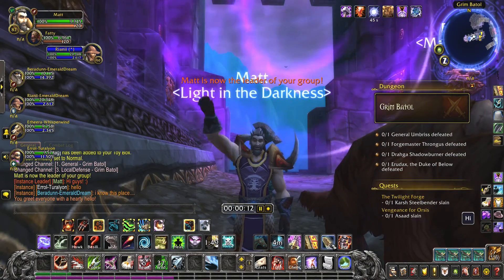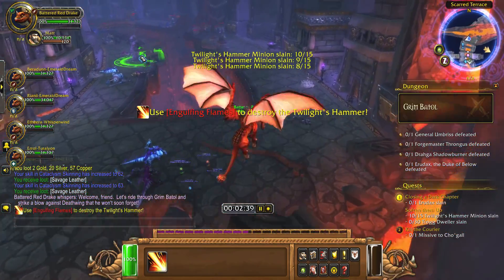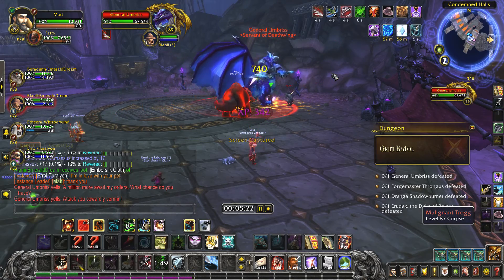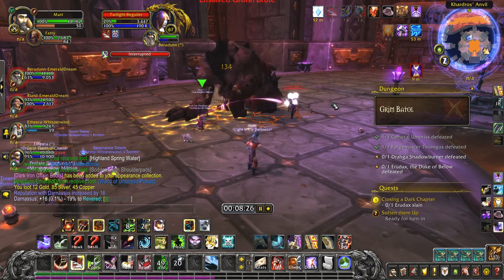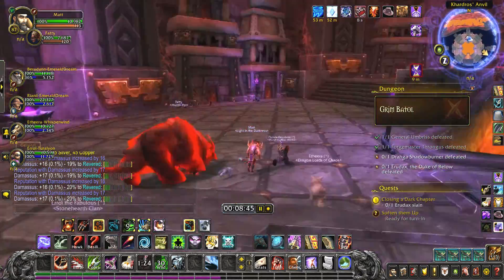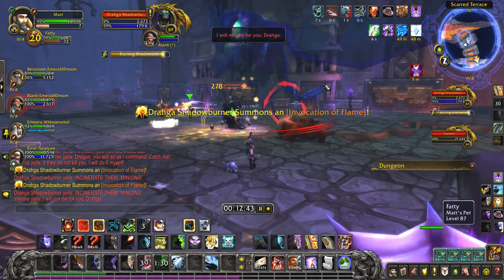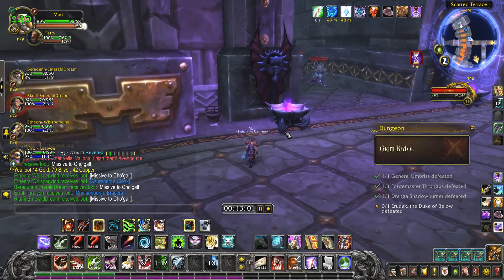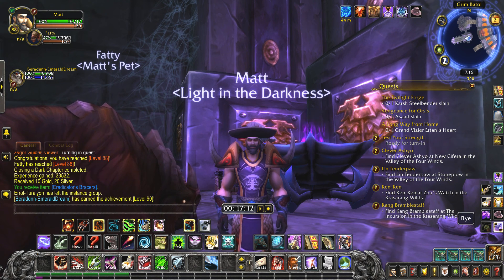Grim Batol Dungeon Guide for World of Warcraft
Hey guys!

Matt here with a guide for the Grim Batol Dungeon including killing all bosses and completing the quests.

I am making guides just for fun in all of the dungeons I am completing as I return to World of Warcraft.

I will also be making gold guides, pvp videos, and just fun stuff that i find along the way to share with you guys.

I am really new to this video thing, and my computer came with a recording Software called Nvidia Shadowplay that I am trying to learn how to use.

-Matt

Boss Encounters Guide (from WoWHead.com)

General Umbriss – As Azeroth's champions and their red dragon allies assault the gates of Grim Batol, the malefic General Umbriss leads the fortress's cultist and twilight dragonspawn defenders.

 Forgemaster Throngus – A smith for the Twilight's Hammer cult, this massive ettin is eager to use the weapons and armor he's forged to annihilate intruders.

 Drahga Shadowburner – This Twilight's Hammer courier is on a mission from the Bastion of Twilight. Should heroes overcome his fiery minions, Drahga will reveal a portent of doom for Azeroth's defenders.

 Erudax, the Duke of Below – Deathwing has dispatched one of his greatest lieutenants to discover the secret that several mighty red dragons have died to protect. From the cavernous realm of Deepholm, this faceless general will bring to bear the next generation of draconic power to obliterate those foolish enough to challenge him.